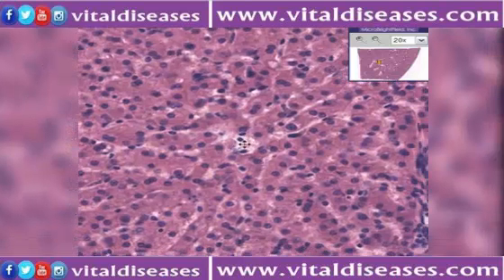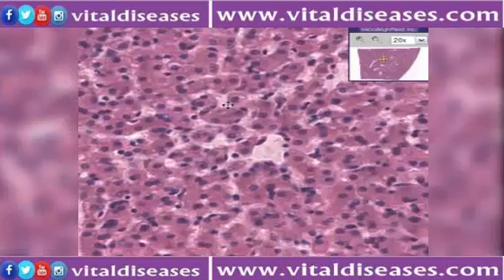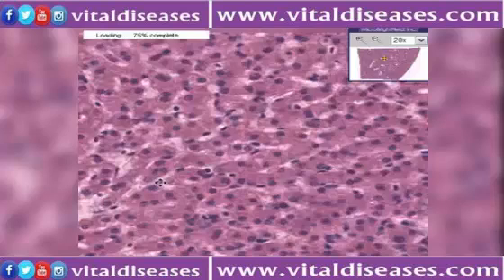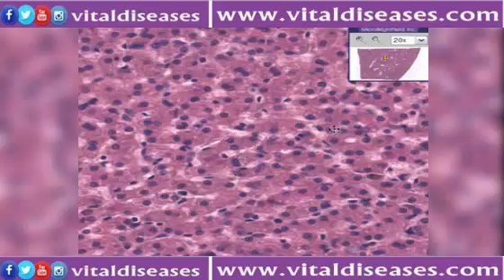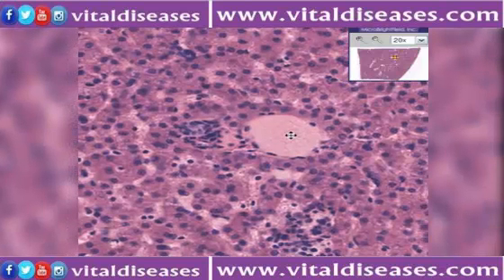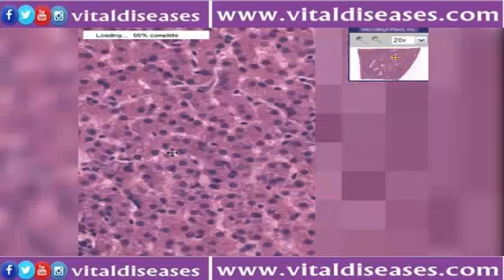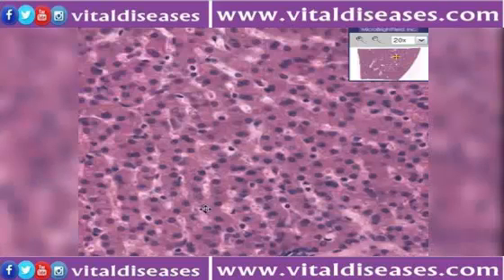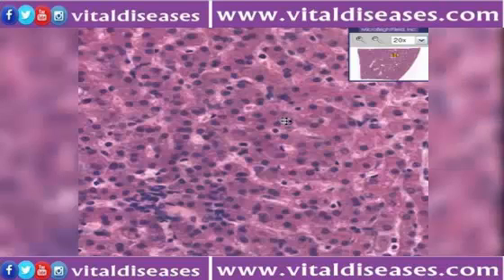Liver Histology - Structure, Cells & Anatomy of the Liver Vitaldiseases.com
Liver Histology The liver is the largest internal organ of the human body, weighing approximately 1.5 kg. Anatomically the liver consists of four lobes: two larger ones and two smaller ones .